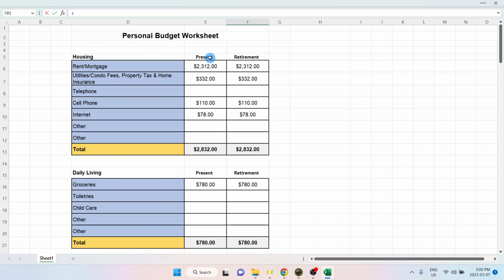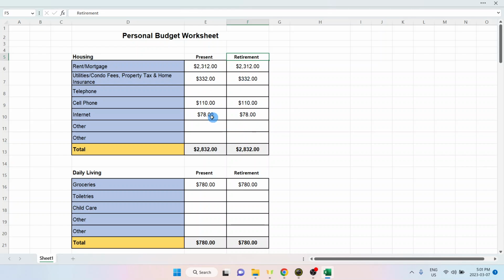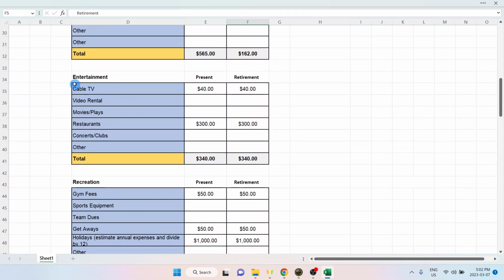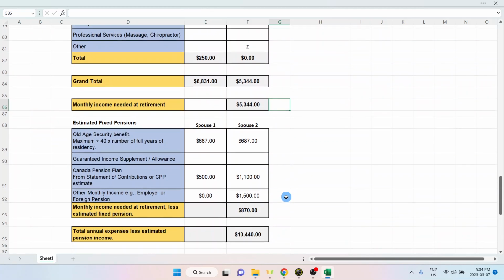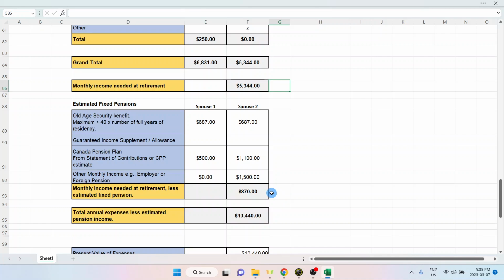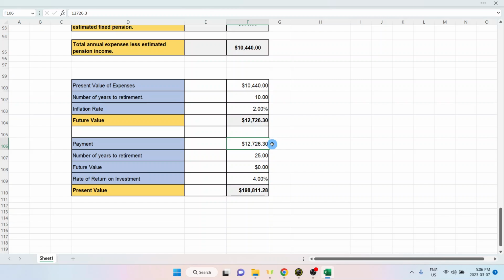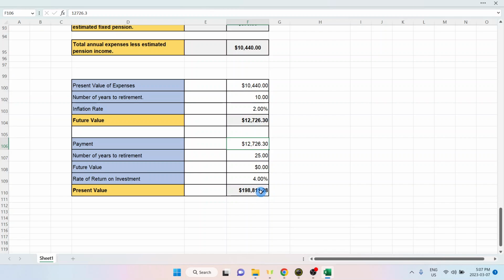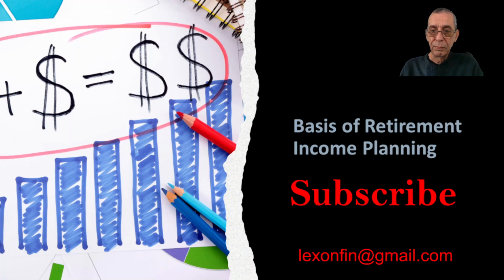Foundation of Retirement Income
Calculating how much income you will need at retirement is complex, it requires to calculate how much income you need if you are retired today and then calculate how much you will need whenever you decide to retire in the future. To do that you need to run complex calculations on a financial calculator.
But I created a simple sheet where you only have to enter numbers that you know and all the calculations will be done on the background, so no complex calculations this time.